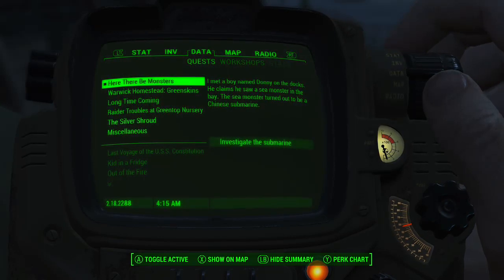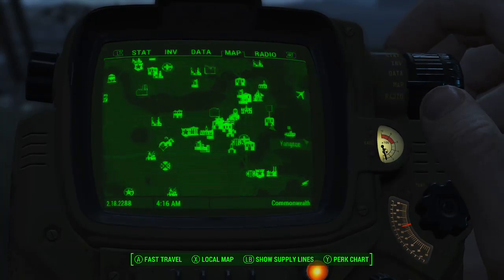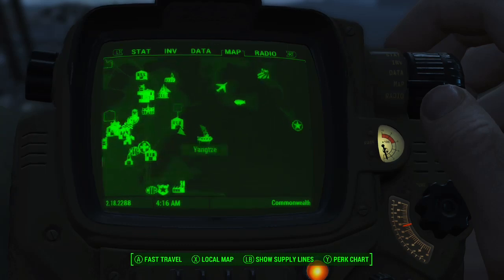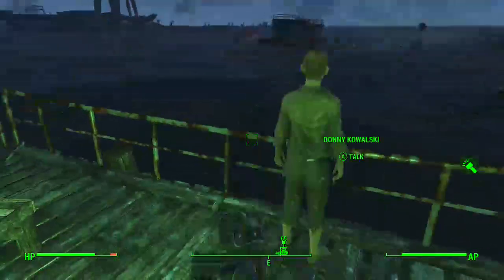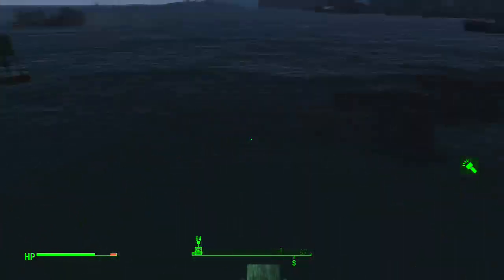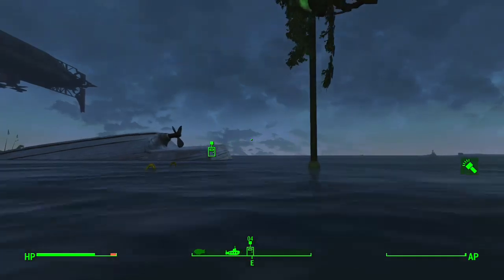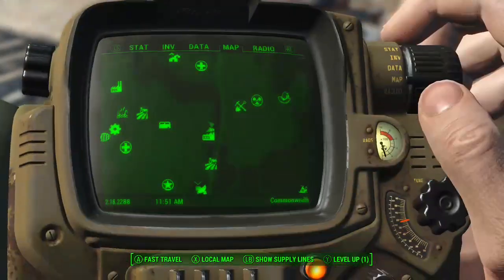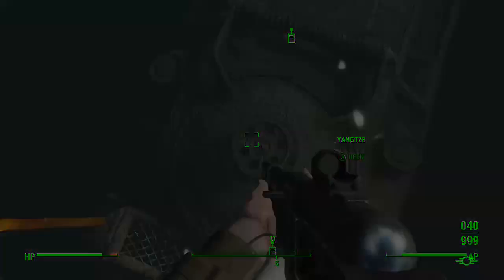Fallout 4: Where to Find The Nuclear Submarine(Here there be monsters Quest)